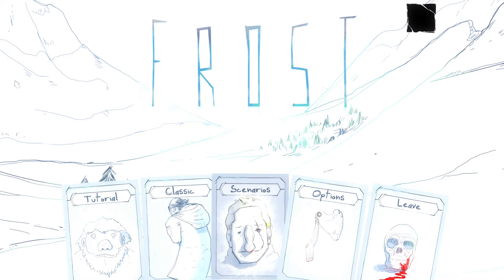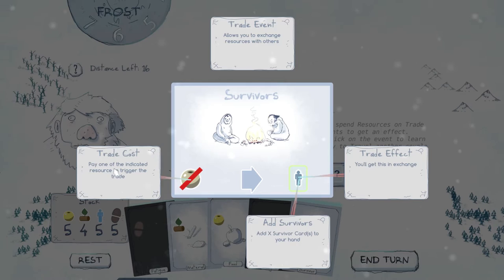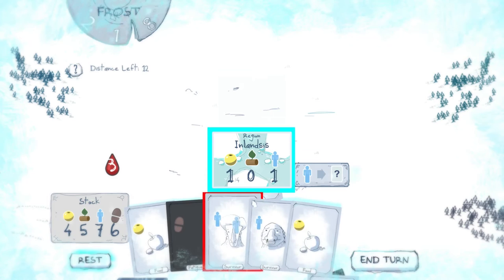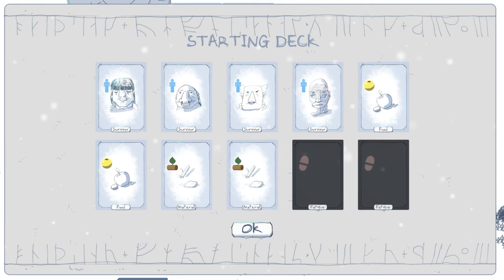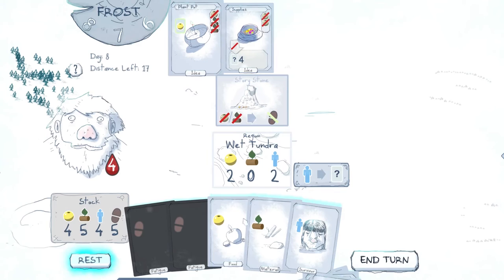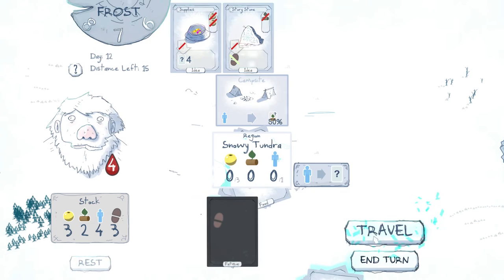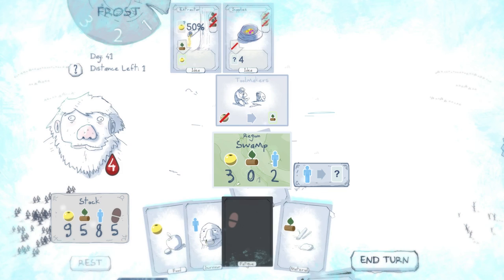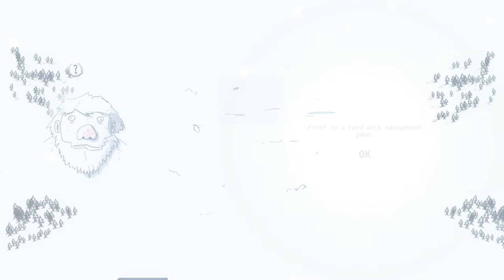Frost - First Look, Tutorial & Gameplay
On a world where a giant and lethal restlessly moves around the globe, people learned to survive in this cold, harsh and hostile environment. They are searching for the Refuge, a place where the Frost would never go.

Inspired by deckbuilding games like Dominion, Ascension and the like, Frost is solo survival card game that puts you in charge of a group of people looking for the Refuge. Resources, weapons, ideas, dangers and regions are represented by cards, use them wisely!